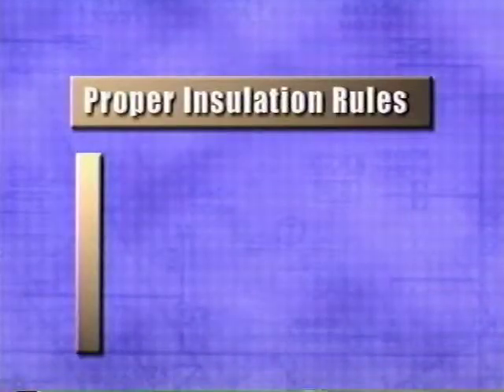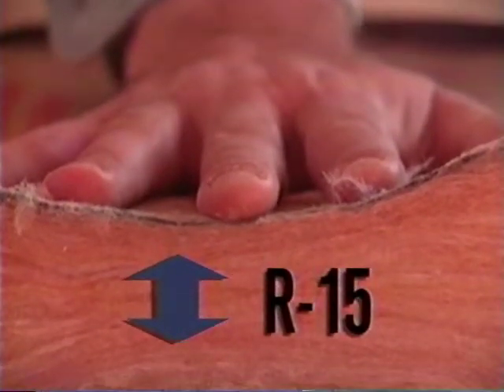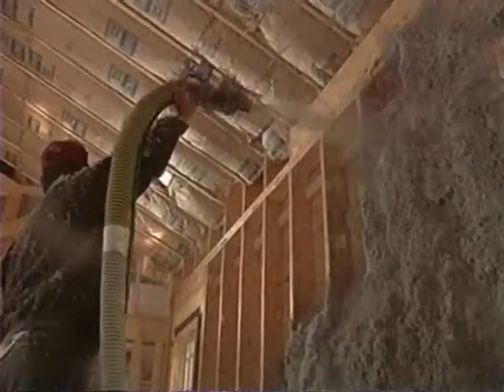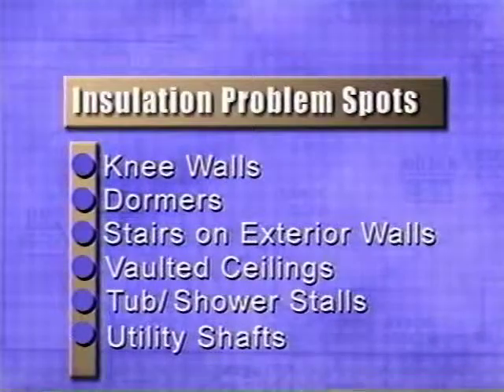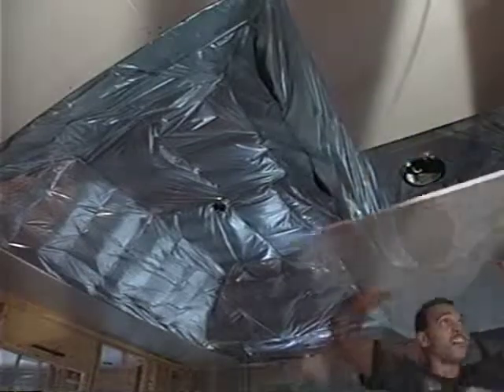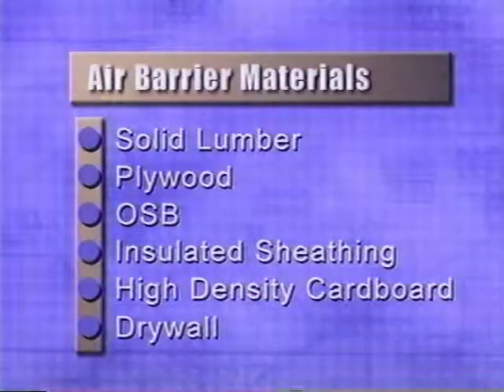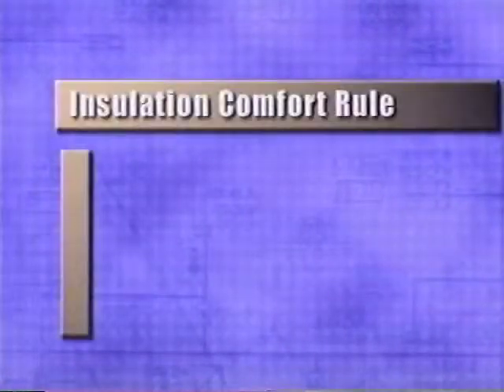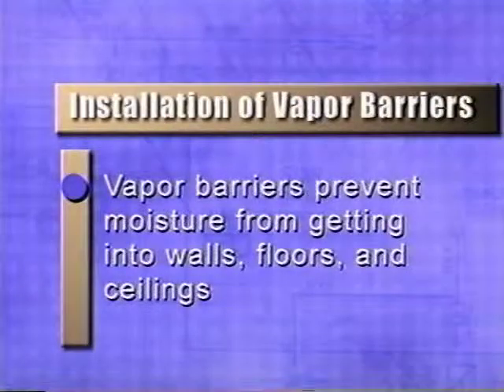SystemVision Training - Insulation